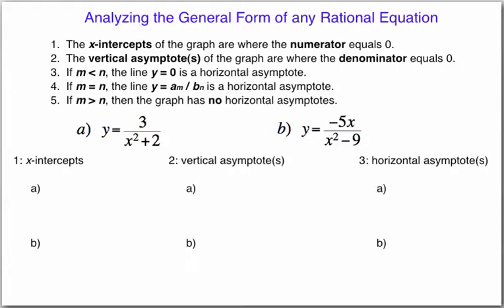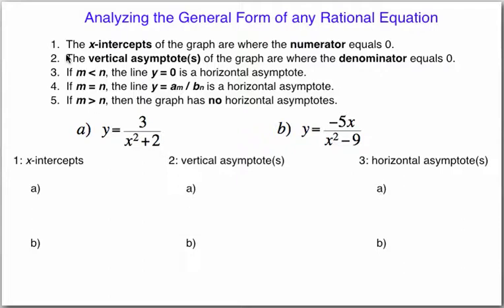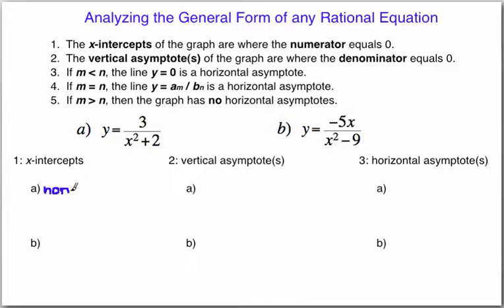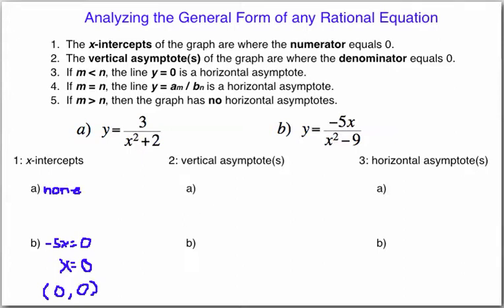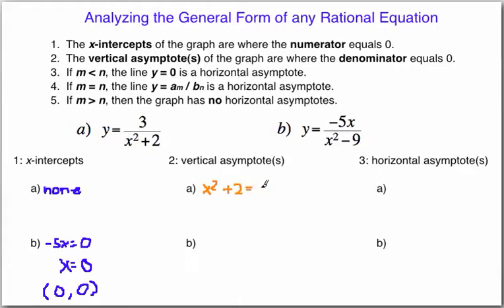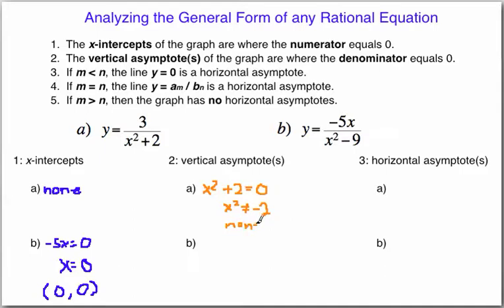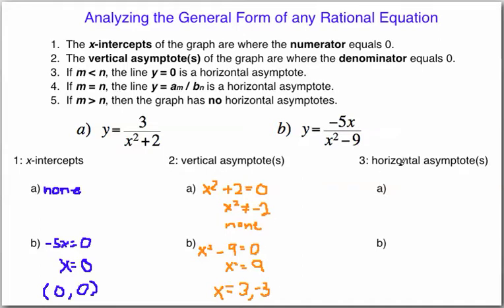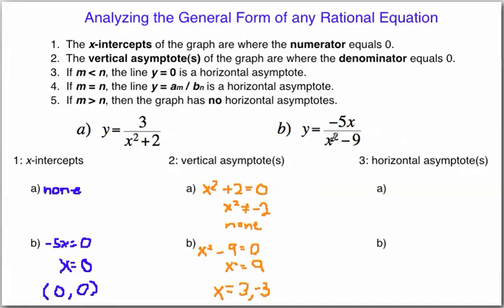analyzing general form of any rational where m n